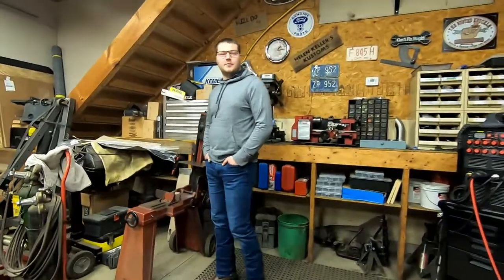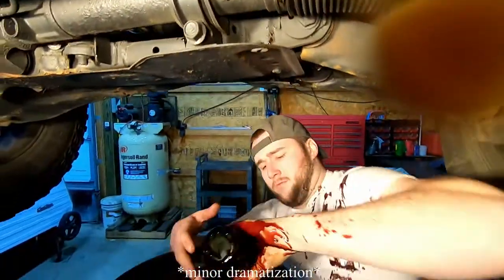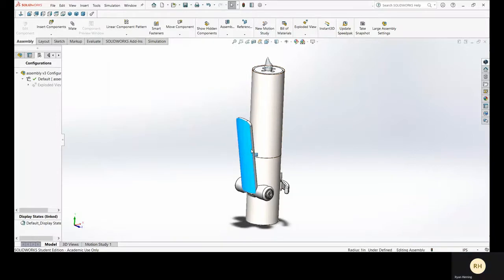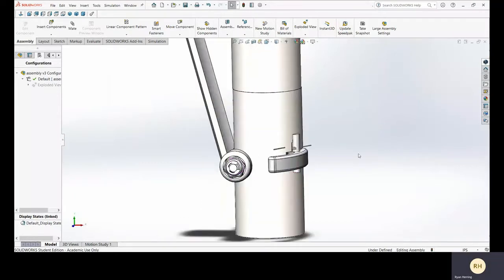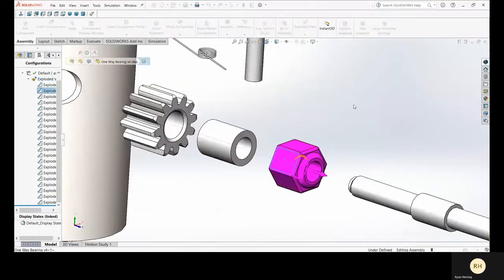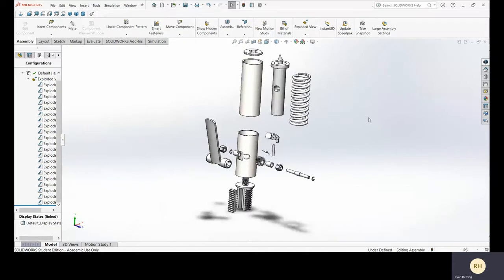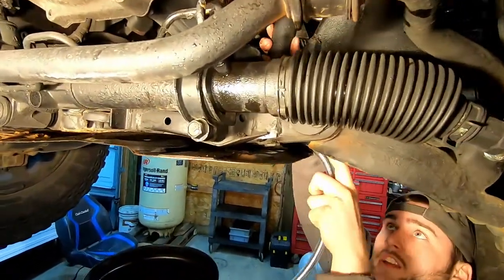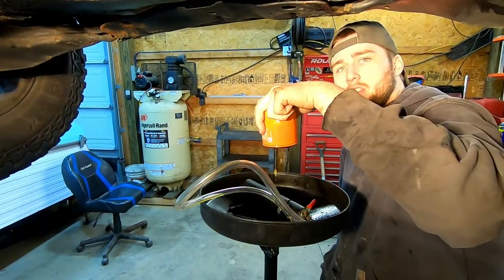Oil Filter Puncture Tool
University of Akron senior design project 2022